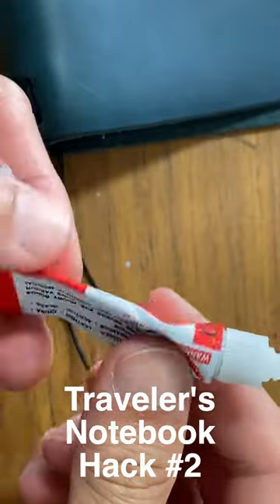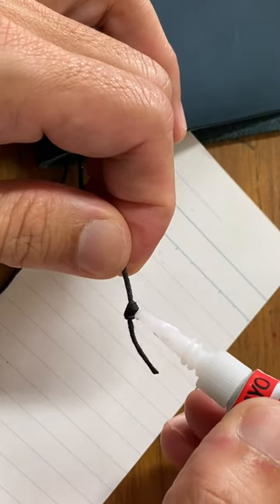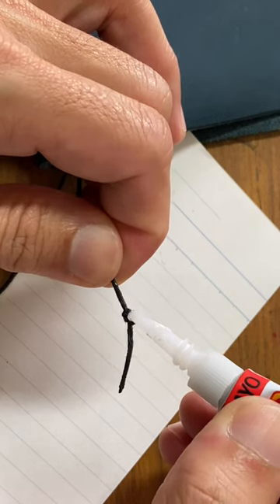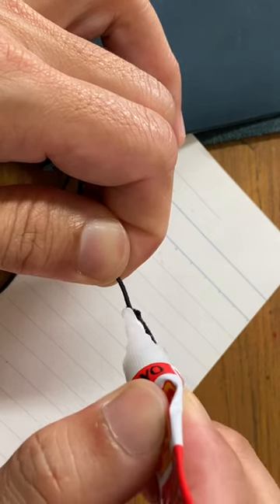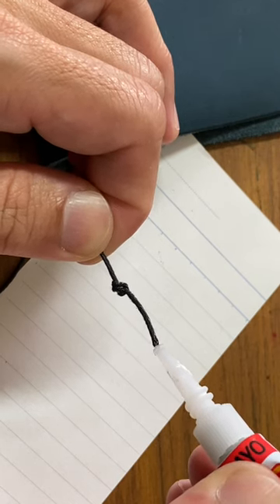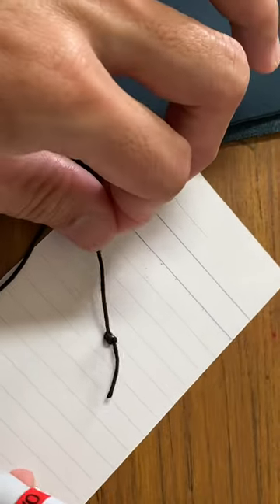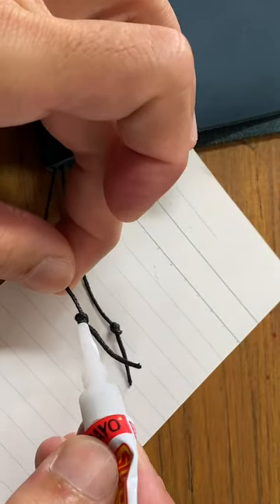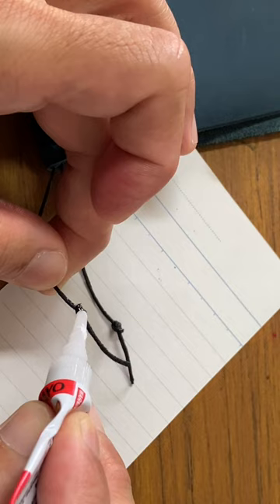TN Hack #2: How to secure the knots and ends of your bookmark thread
Check out the full video on restringing the  bookmarks on your Traveler's Notebook:

What you need:
A Lighter
Super Glue